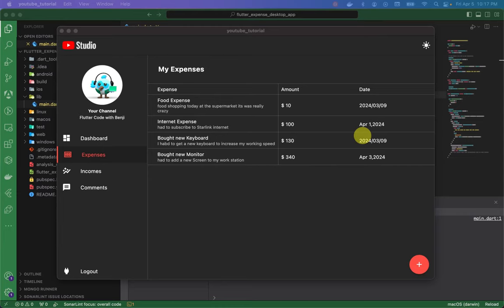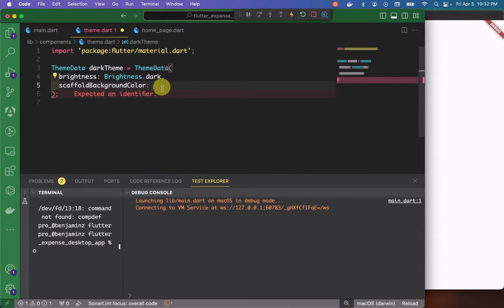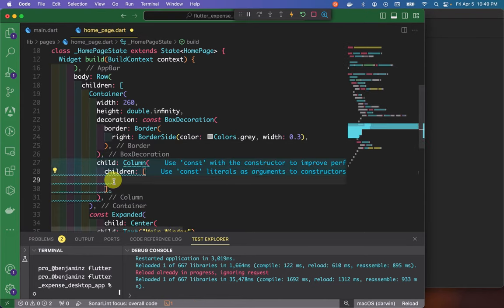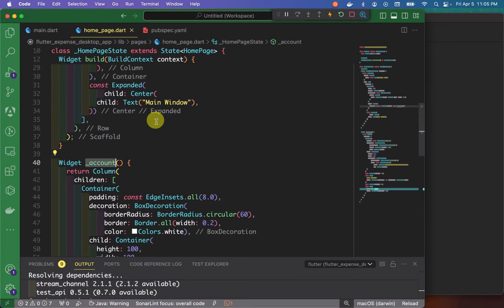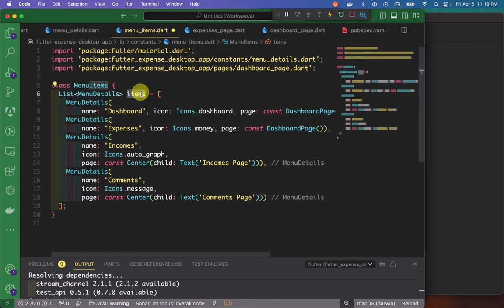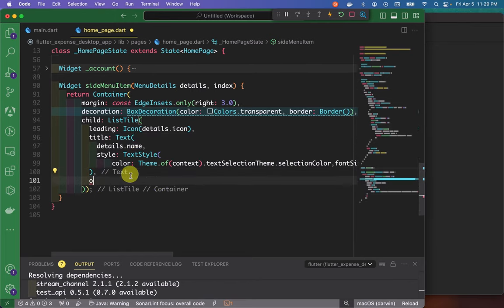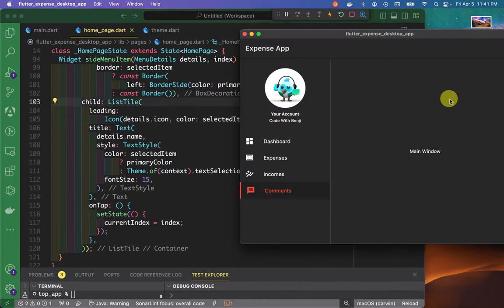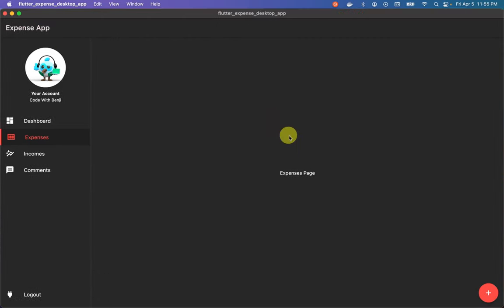Chapter 1 - Flutter SQLite Expense Desktop App | Complete CRUD | Side Menu layout | Dark & light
In this inaugural video, "Kickstart Your Flutter Desktop Journey: Creating an SQLite Expense Tracker - Chapter 1," we set the stage for building a feature-rich expense tracker that not only looks good but is highly functional and responsive across desktop platforms.

00:00:00 Introduction
00:00:56 App walk-through
00:04:45 Project setup
00:08:15 theming (dark theme)
00:13:38 Designing the layout
00:15:53 Implementing the side menu
00:26:21 Adding side menu items
00:43:45 Side menu action switching main page contents